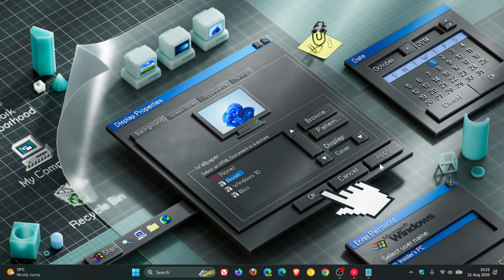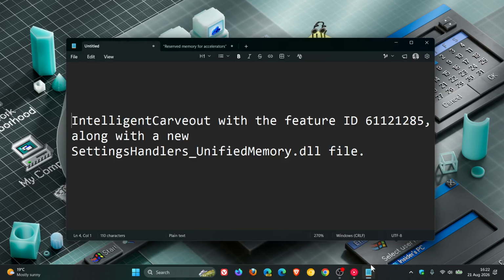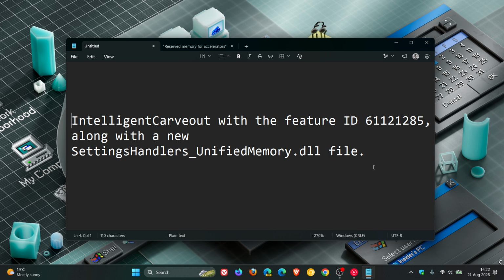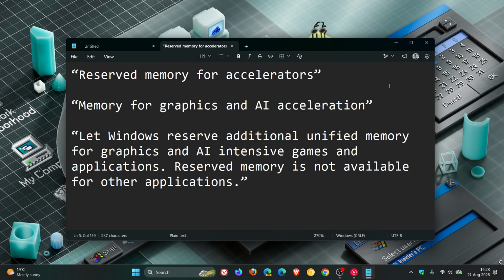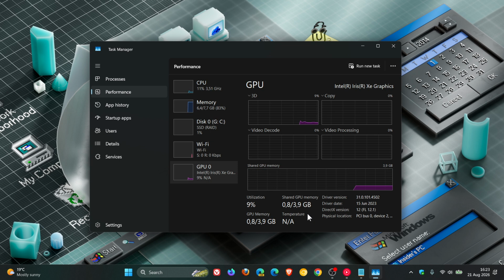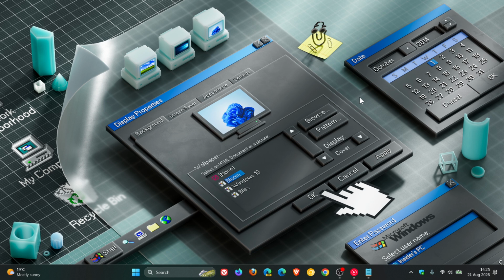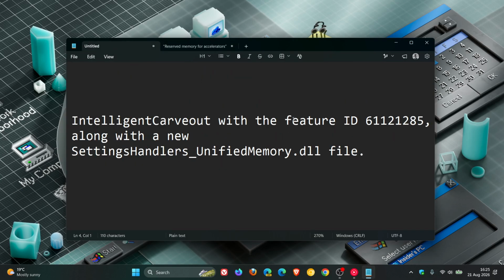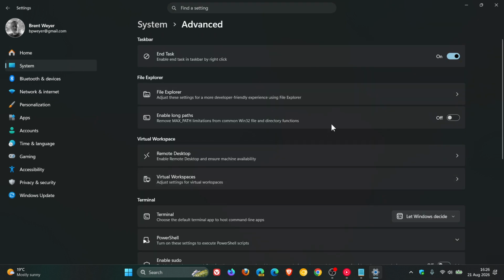Windows 11 Could Add Unified Memory Control for Gaming & AI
In build 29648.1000, released August 17, Windows includes a hidden feature (IntelligentCarveout) to change how much unified memory is set aside for graphics and AI work